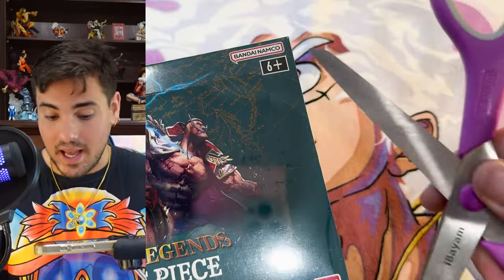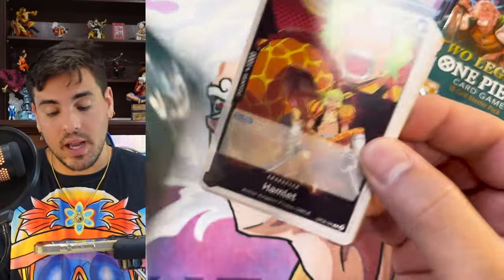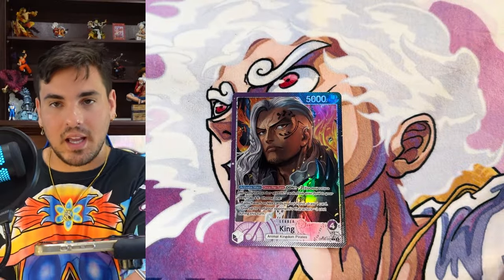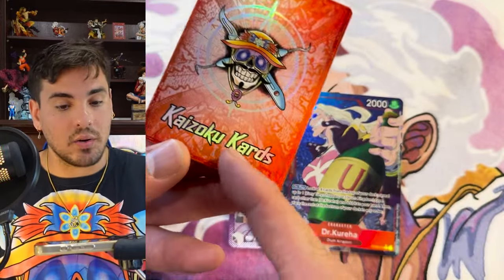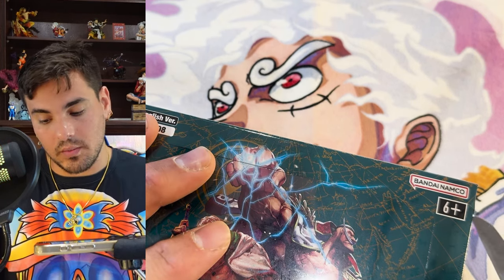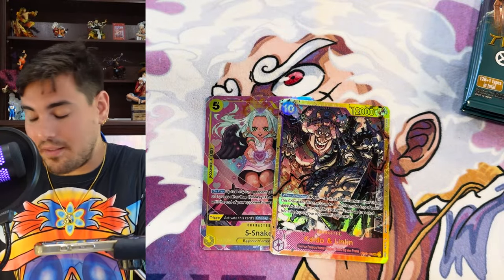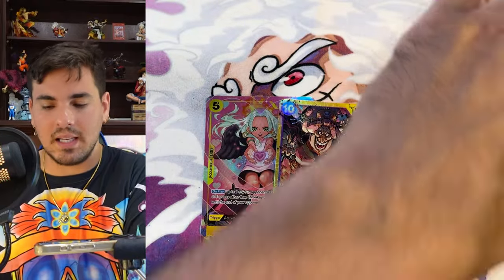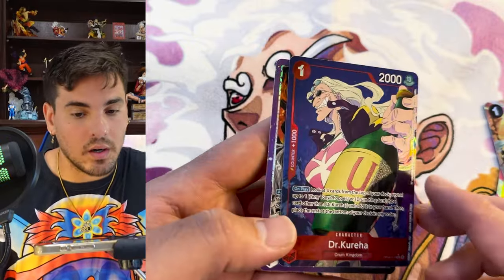Two Legends Double Booster Box Opening - One Piece Card Game - Becoming a Content Creator Part 2